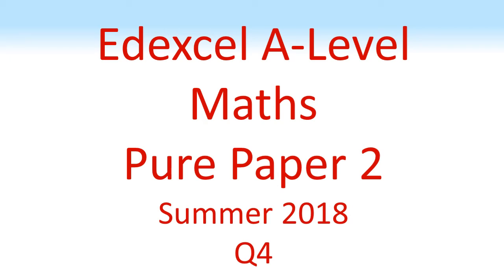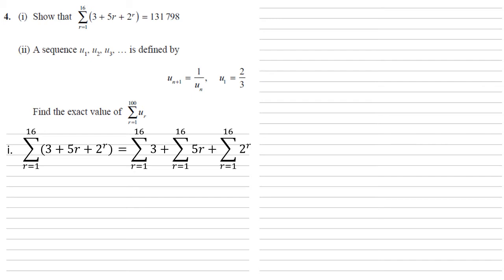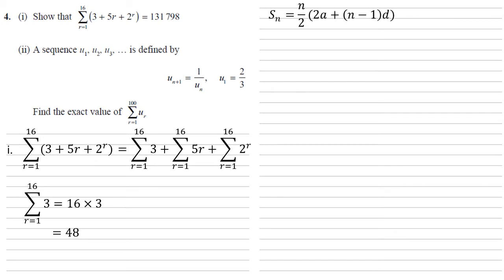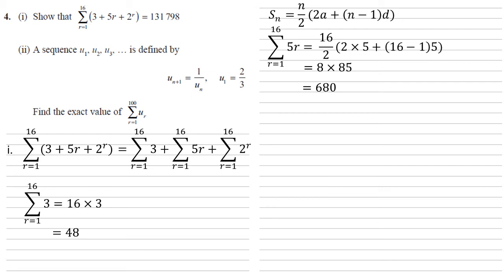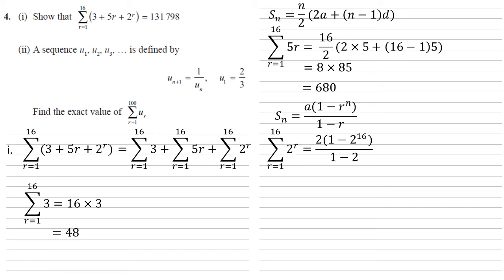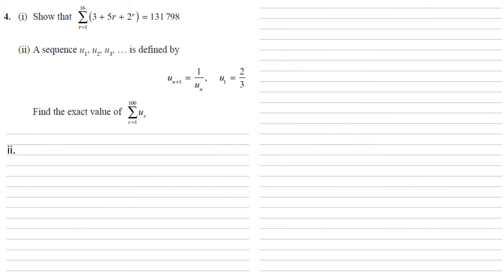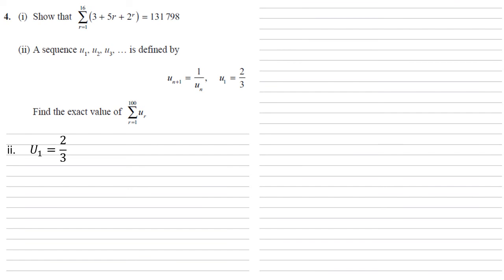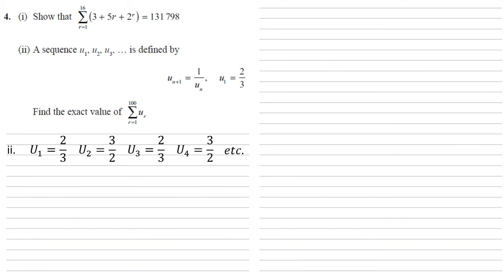Edexcel A-Level - June 2018 - Pure Mathematics Paper 2 - Question 4 - Exam Paper Walkthrough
i. Show that sum(3 + 5r + 2^r) = 131 798.
ii. A sequence U1, U2, U3, is defined by
Un+1 = 1/Un, U1 = 2/3
Find the exact value of sum(Ur), r from 1 to 100.